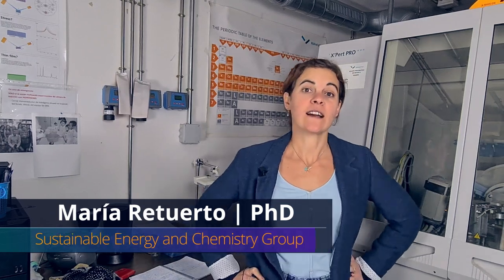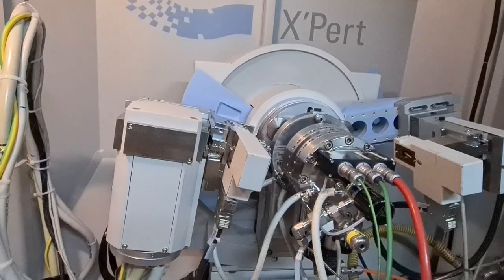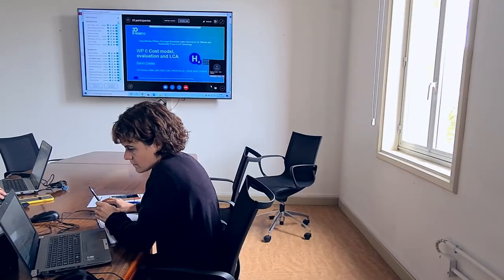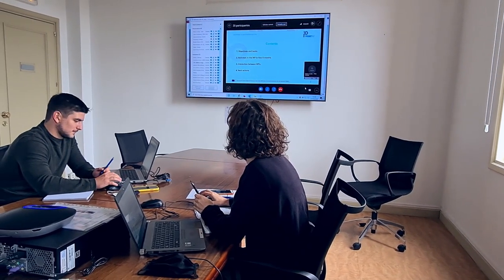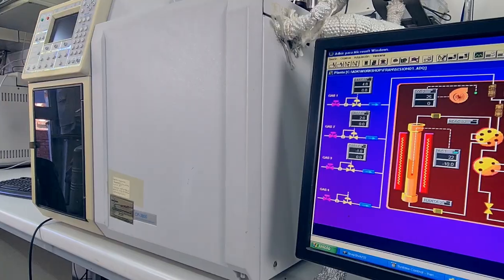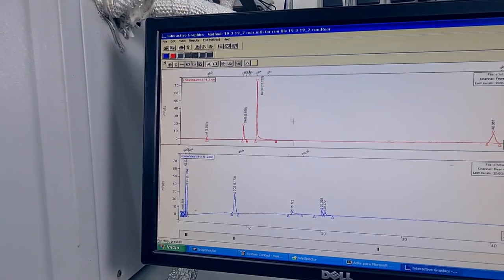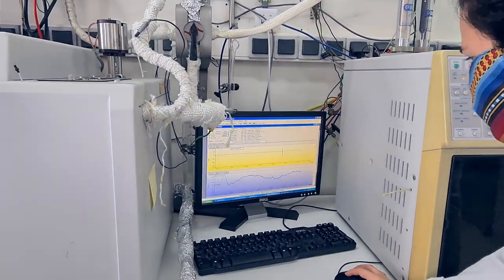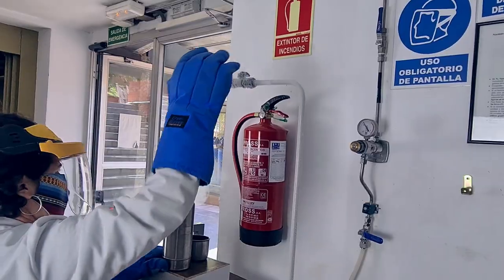European Project FLEDGED (H2020). Group of Sustainable Energy and Chemistry.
Description of the activities of the Group of Sustainable Energy and Chemistry (Institute of Catalysis, and Petrochemistry, CSIC) in the European project FLEDGED:

Video authored by Dalia Liuzzi & Cristina Peinado
(thanks to Fernando Sánchez Urdaneta for the help in editing the video)